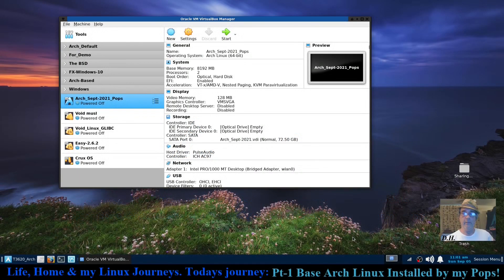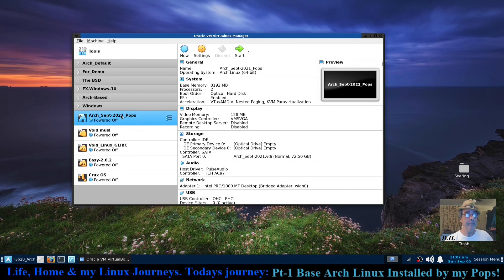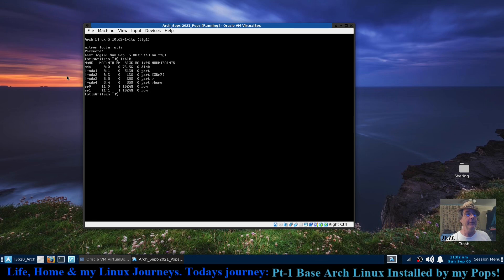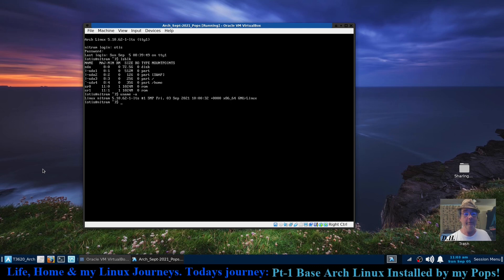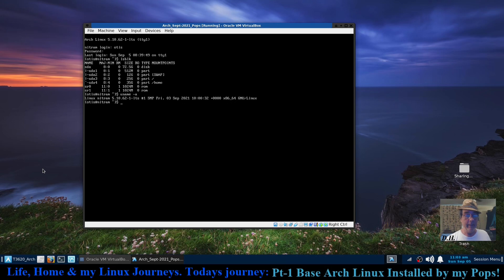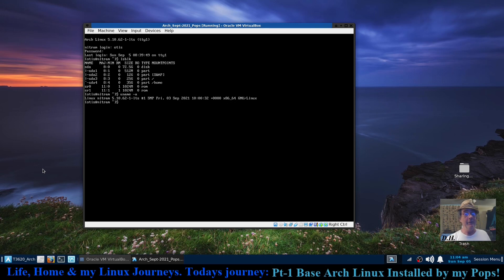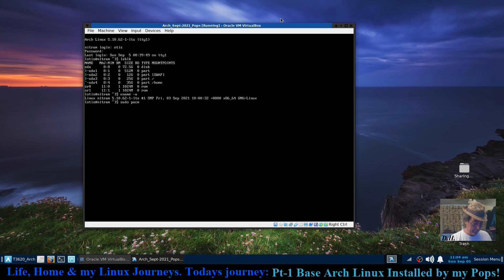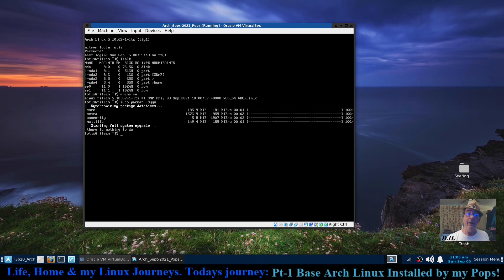86 Year Old Man [ My Father ] Installs Arch Linux Pt 1 Base Installed & Ready For A DE Of His Choice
One day my Pops and I were setting talking much about nothing & I ask would he like to see some of what I do. He said yes & then I asked would he like to do it himself if I guaranteed success. To my astonishment & joy he said yes.
It did not occur to me that he would finish the base install in one sitting but he did. Much to my chagrin I didn't record it. But I will when it comes time to install the desktop of his choice.
This offers just one more proof that Arch Linux is not hard to install & I've already shown that it just don't break like the meme's would have you believe.
and I'll be a Archin On with my bad self. lol